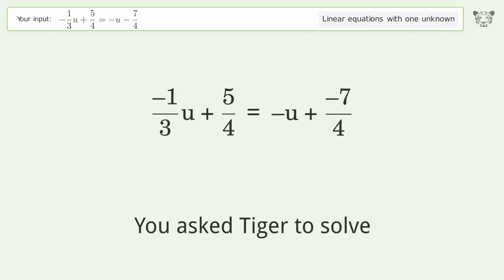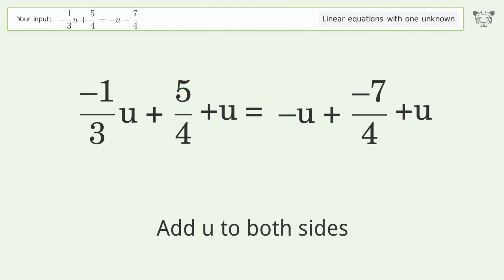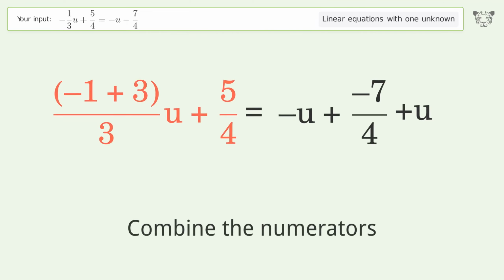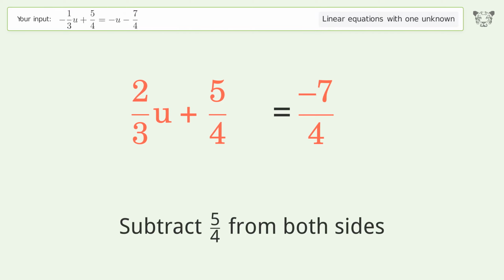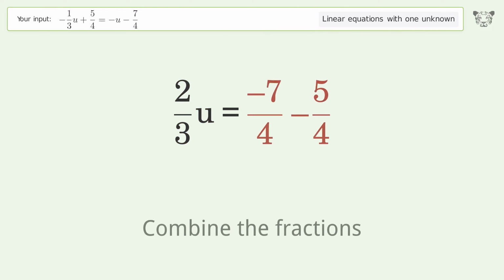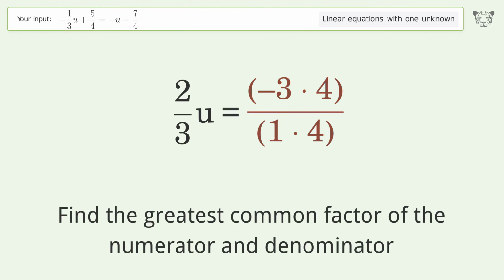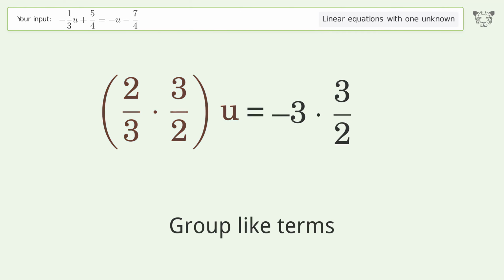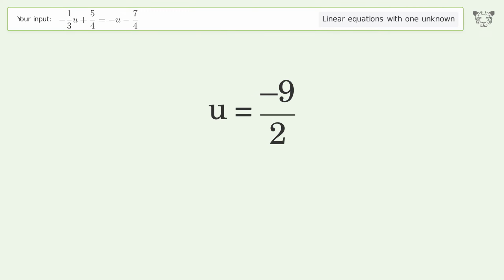Solve -1/3u+5/4=-u-7/4: Linear Equation Video Solution | Tiger Algebra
Struggling with -1/3u+5/4=-u-7/4? Watch our step-by-step video on Tiger Algebra to master this linear equation effortlessly.